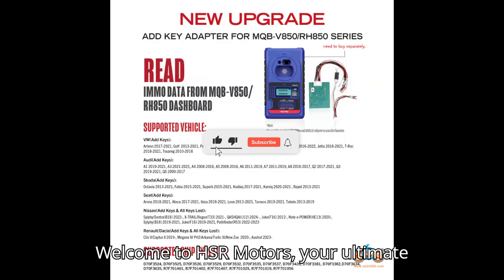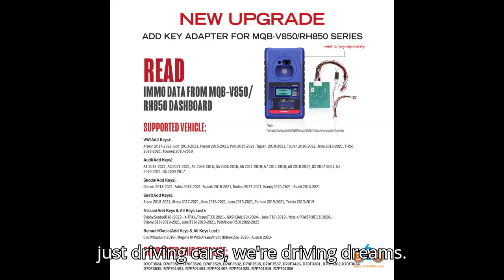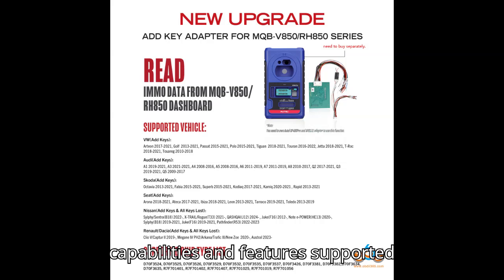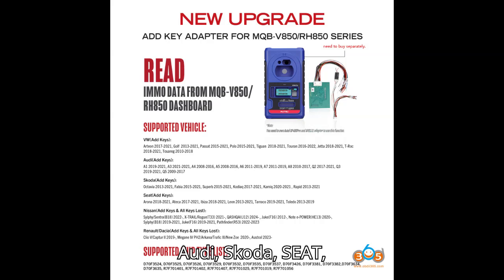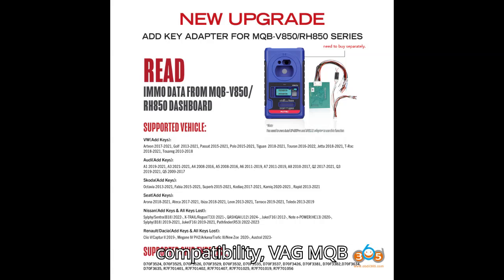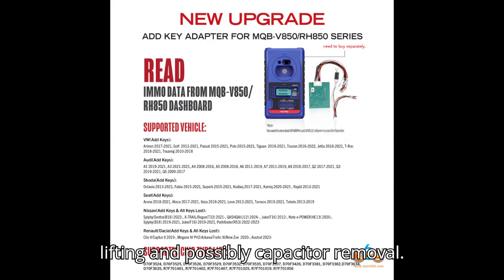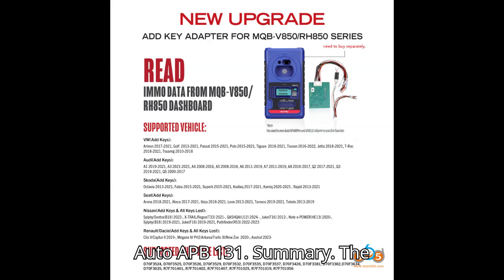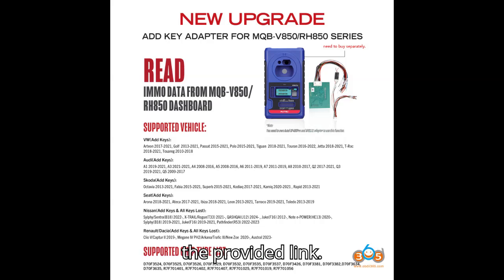Autel APB131 vs Keydiy vs Xhorse MQB RH850 Adapter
Discover the differences between the Autel APB130 and APB131 MQB adapters in this comprehensive comparison video. Learn about their supported vehicles, key programming capabilities, and unique features to help you choose the right adapter for your automotive diagnostic needs.

Detailed Comparison of Autel APB130 and APB131 MQB Adapters
Supported Vehicles
Autel APB130:

Specifically supports Volkswagen, Audi, Seat, and Skoda models equipped with MQB NEC35XX chips from various years.
Autel APB131:

Covers all vehicles supported by APB130.
Adds key programming support for additional Audi, Skoda, and Seat models.
Introduces compatibility with Nissan and Renault models for enhanced versatility.
Functions and Features
Autel APB130:

Tailored for VAG MQB NEC35XX chips.
Basic key programming capabilities and essential diagnostics.
Autel APB131:

Includes all functions of APB130.
Extends support to MQB V850/RH850 chips.
Advanced key programming features for additional Audi, Skoda, and Seat models.
New support for Nissan and Renault vehicles.
Compatibility with Devices
Both adapters require Autel IM508, IM608, IM608 II with Autel XP400 Pro for full functionality.
Conclusion
Autel APB130: Ideal for basic key programming needs on VAG MQB NEC35XX chips with limited model coverage.
Autel APB131: Offers comprehensive capabilities with extended support for MQB V850/RH850 chips, additional key programming features for Audi, Skoda, and Seat models, and compatibility with Nissan and Renault vehicles.
Choose the Autel APB131 for advanced users needing broad vehicle coverage and advanced key programming functionalities across multiple brands.